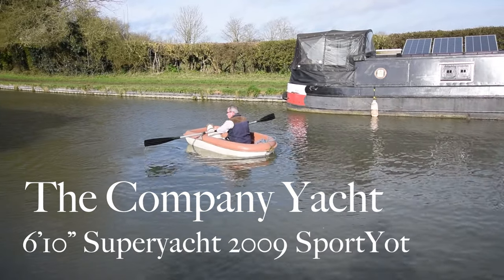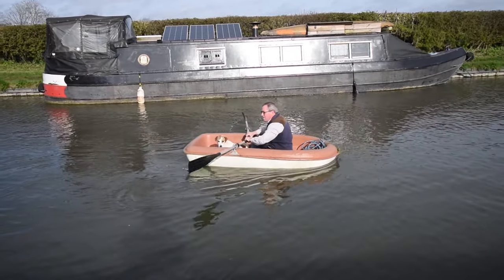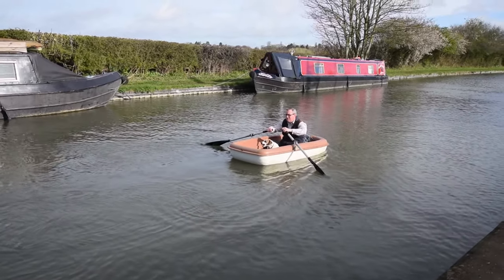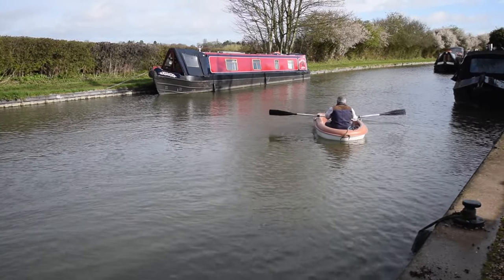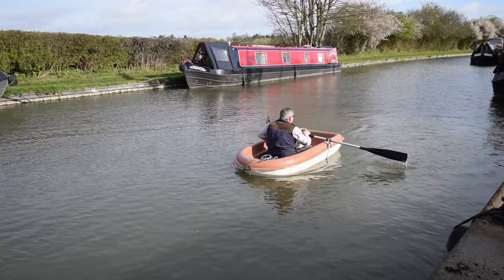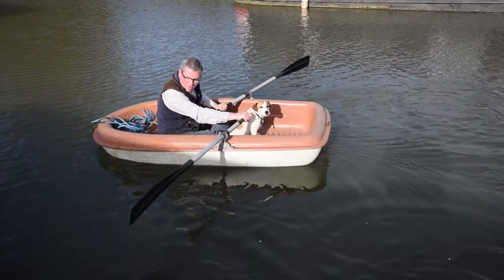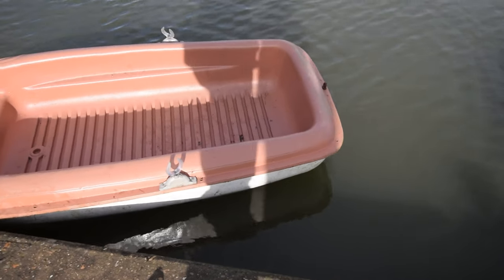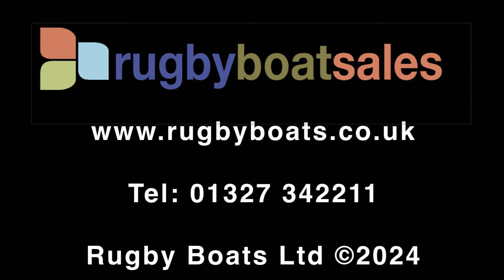The Company Yacht - 6'10" Superyacht 2009 SportYot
FOR FULL COLOUR DOWNLOADABLE BROCHURE, EXTENSIVE PHOTOS, CLEAR LAYOUT PLAN AND THE PRICE, GO